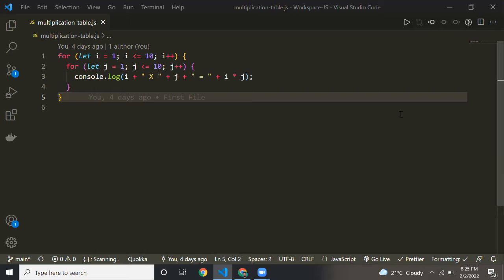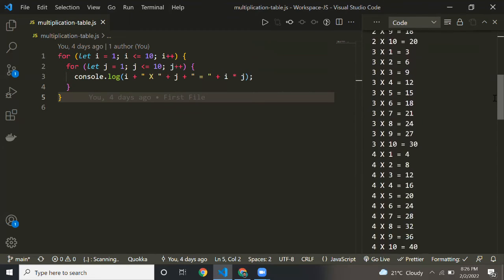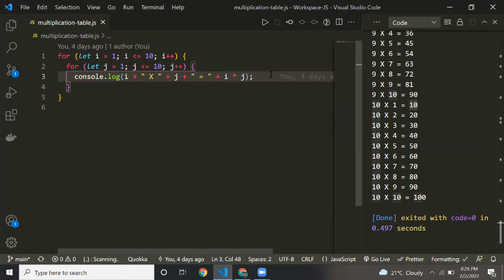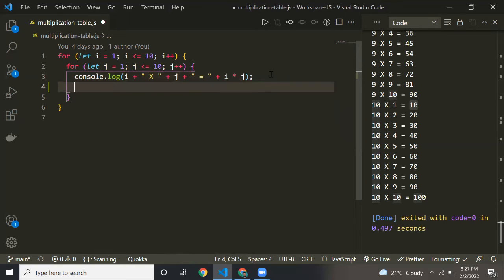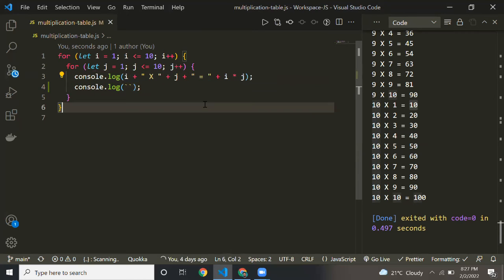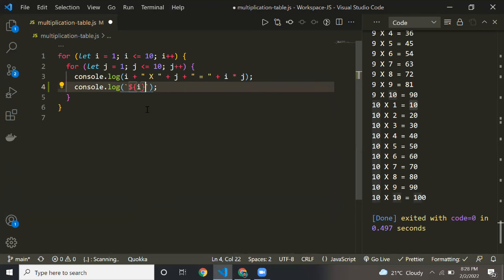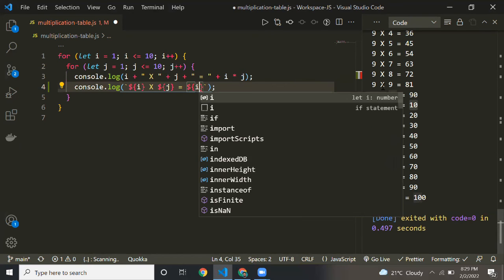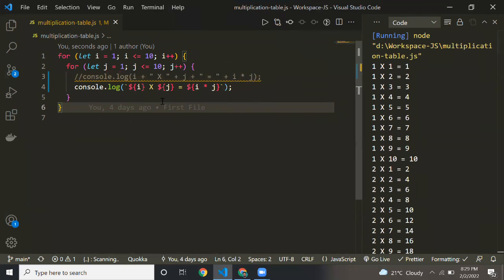Template Literals in JavaScript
In this video we will discuss about  Template Literal in JavaScript which will help us to avoid complicated concatenations.